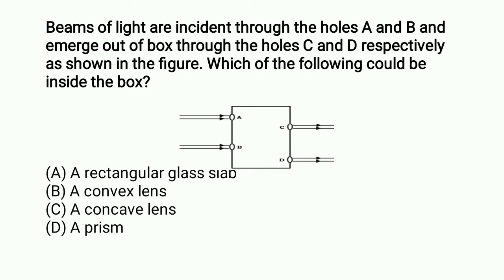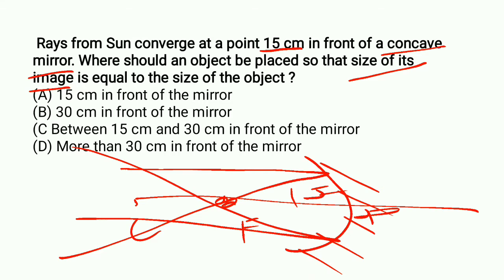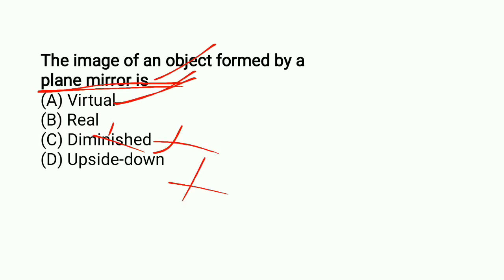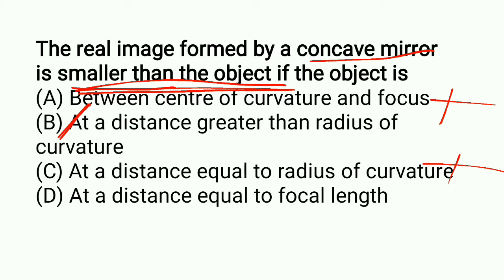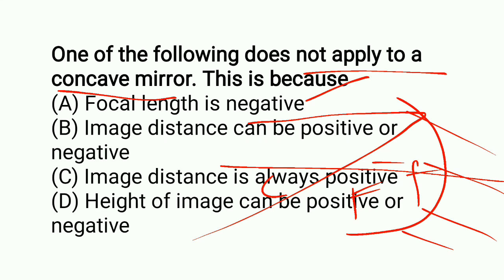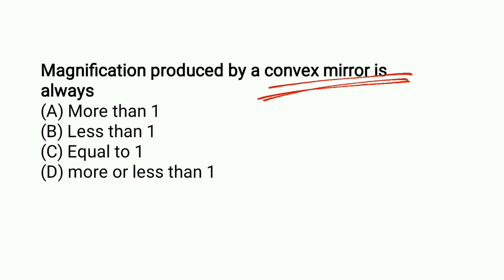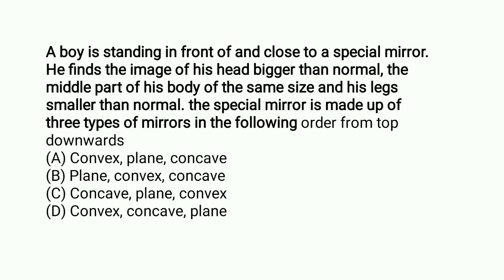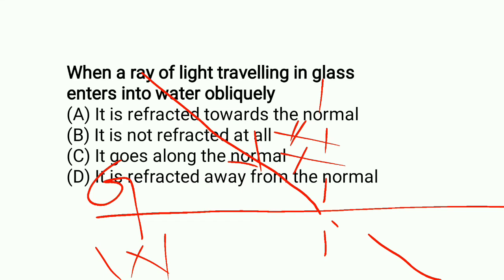NCERT PHYSICS CLASS 10 CBSE || MCQ ON CHAPTER 10 LIGHT-REFLECTION AND REFRACTION